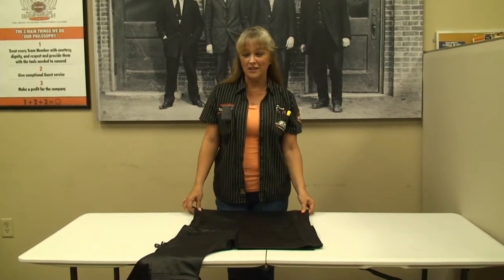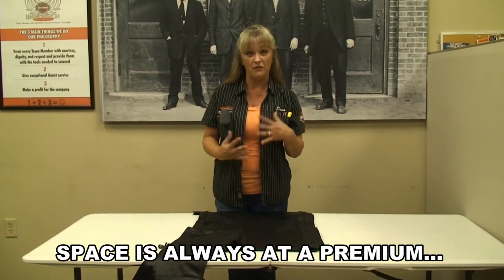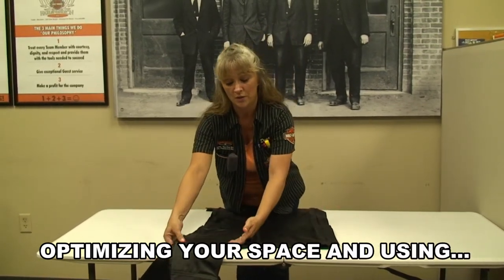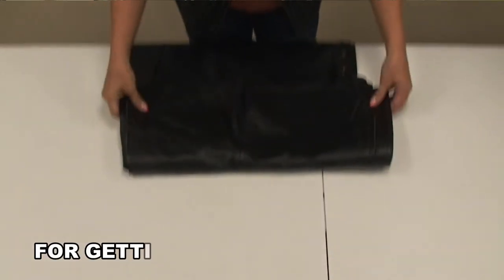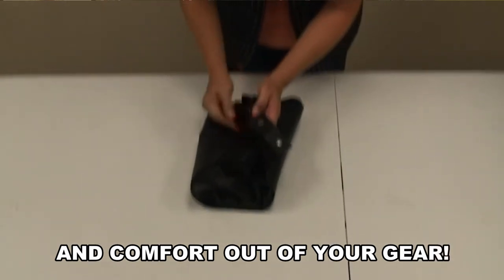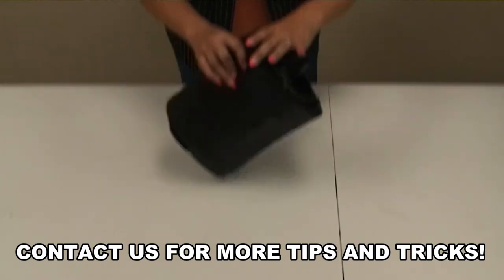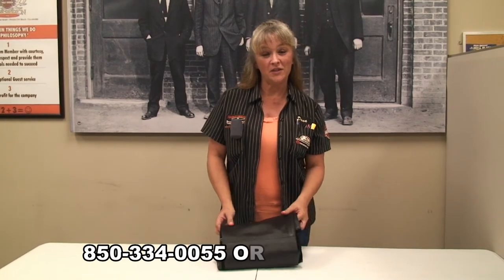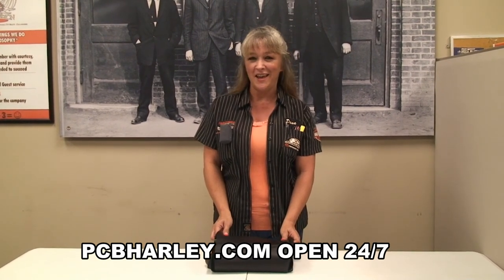Harley Davidson Leather Chaps How to Pack your Motorcycle Chaps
Harley Davidson Leather Chaps - How to Pack your Motorcycle Chaps into your Saddle bags Dana from the World Famous Harley-Davidson of Panama City Beach show you how to effectively pack your chaps for saddlebag travel.  Need more tips?

PCBPRO18